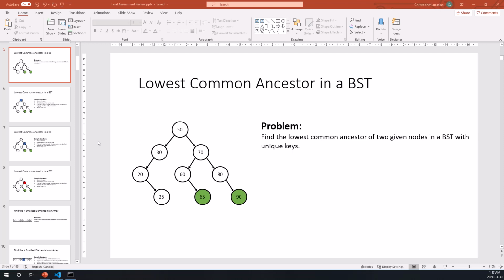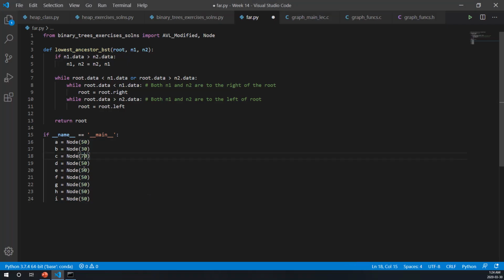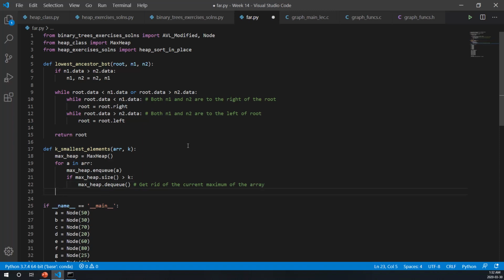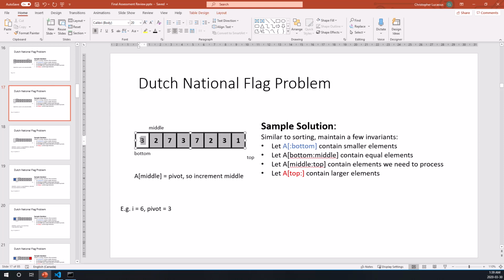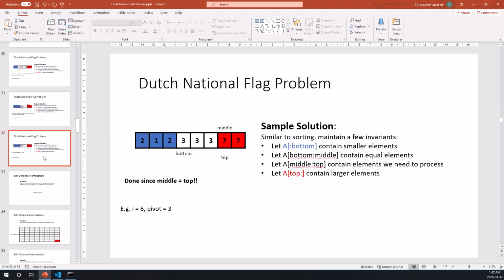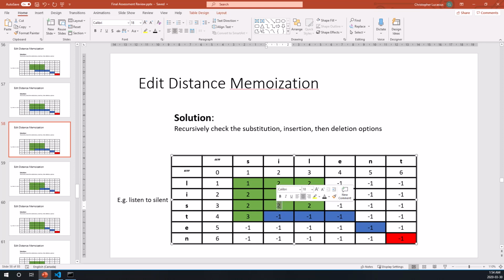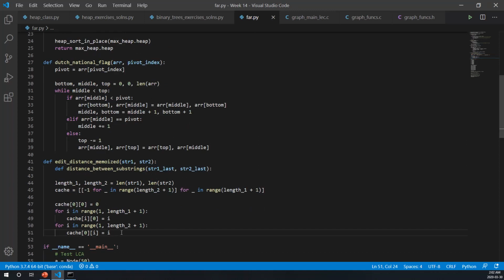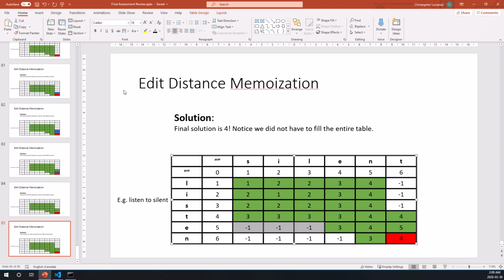ESC190 April 3 Lecture Part 2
Python problems on various algorithms and data structures